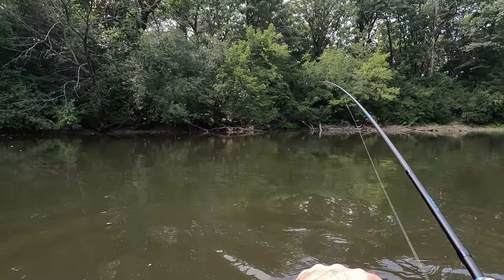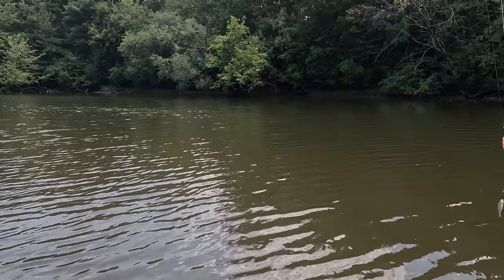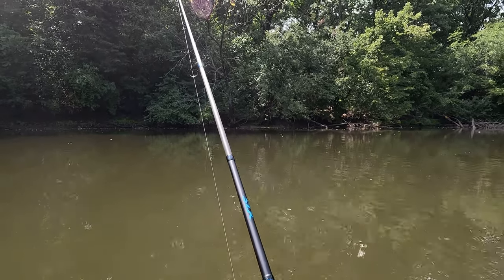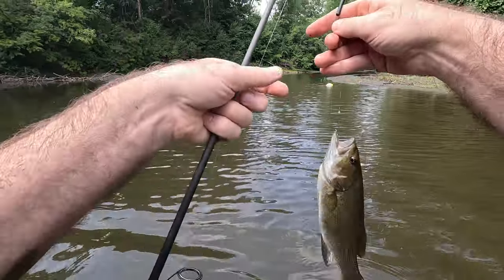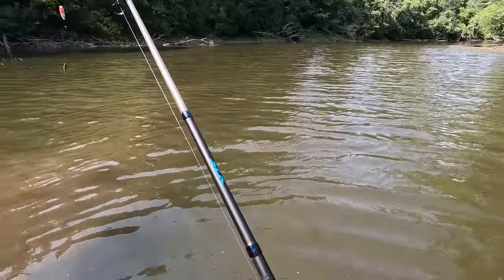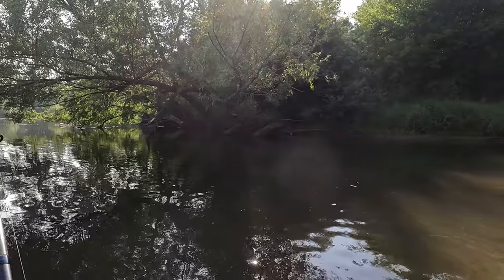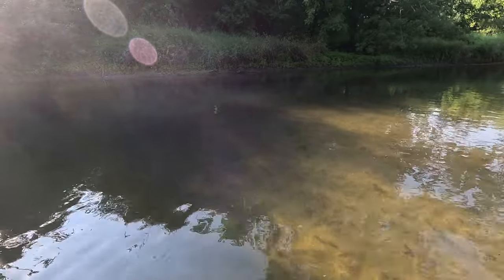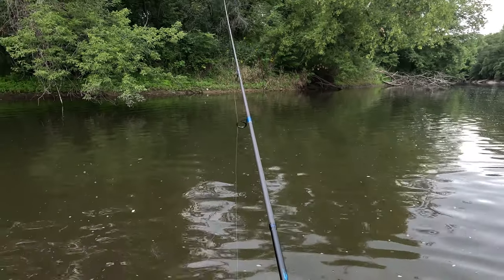River Fishing Tips for Smallmouth Bass Using Minnows and a Slip Bobber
In this adventure, I go river fishing in a new place for smallmouth bass and provide tips and techniques while I fish. My bait of choice for the day was live minnows (fat heads and golden roaches), and I used a simple slip bobber rig to drift my bait into deep holes.

While river fishing, I caught several smallmouth, one big crappie and a largemouth bass, all on live minnows. Towards the end of the video, you will also see an awesome northern pike blow up. While reeling in my bait, a huge pike jumps out of the water and attacks my bobber.

Timestamps:

00:00 Intro
1:32 Smallmouth bass bait and tips
2:52 The first smallmouth of the day
5:24 I catch a big crappie
9:06 I catch a smallmouth from a tiny hole
10:53 Raccoon walking along the river bank
14:51 I catch a smallmouth from a whirlpool
16:24 Smallmouth jumps while reeling it in
20:20 Big northern pike attacks my bobber
21:28 Outro